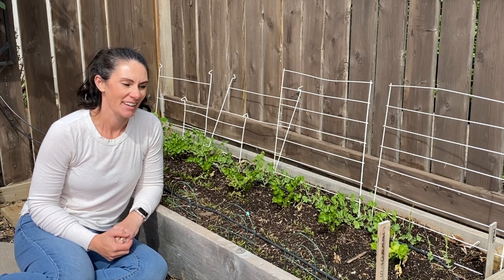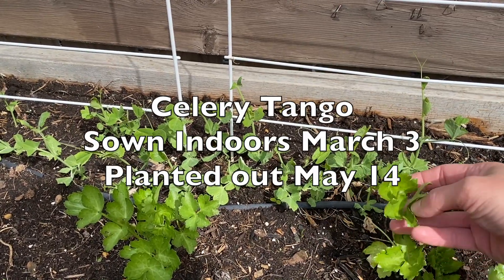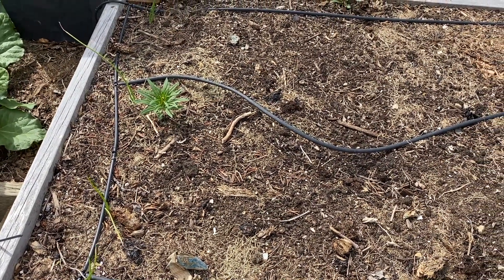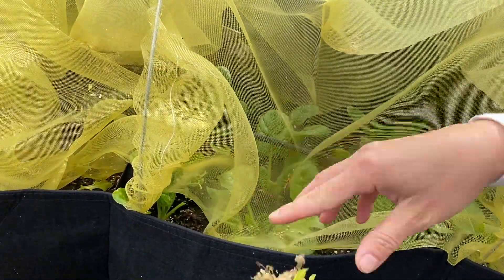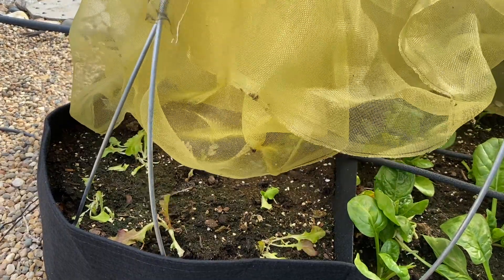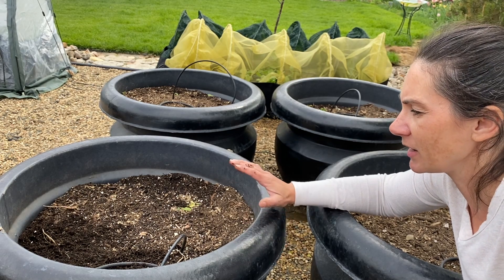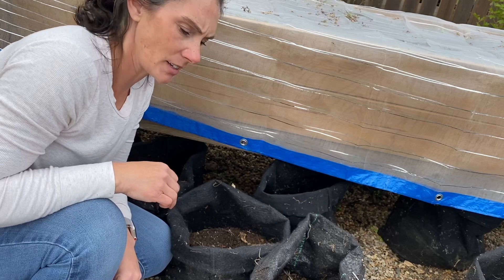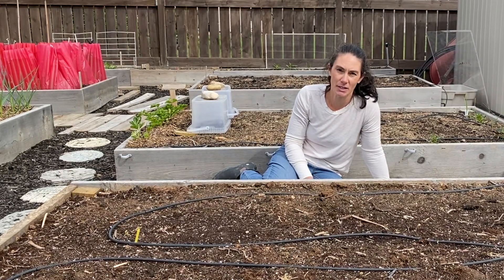May Vegetable Garden Update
Here is a look at what my vegetable garden is looking like near the end of May 2021. May has been a month of extremely hot and cold temperatures. The recent cold, wet weather has left many gardeners feeling a bit behind. The good news is a lot of crops can take a fair amount of cold spring weather.
Here a links to some of the products you may have noticed in this video:

Cozy Coats
These are similar to the product that I am using, but a different brand.

Garden Netting
US not found

Grow Tunnels Mesh and Netted

Small Greenhouse Tent
US not available

Fabric Raised Bed
US not found